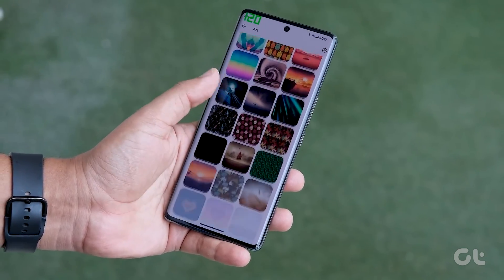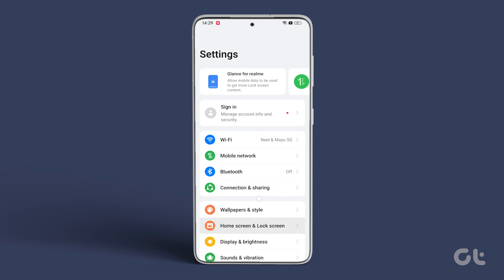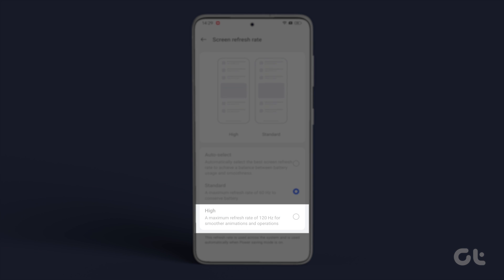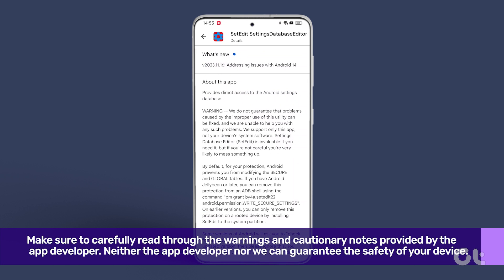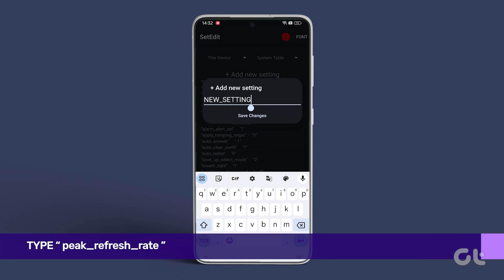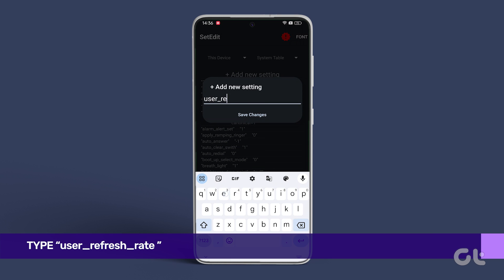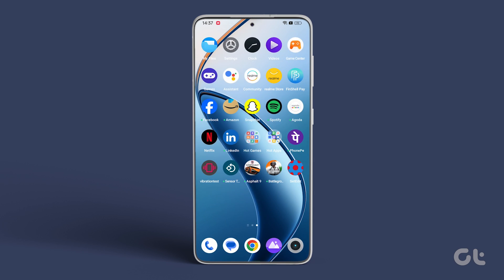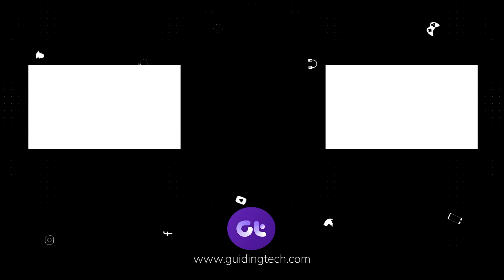How to Force High Refresh Rate on All Android Apps Without Root | How to Check the Refresh Rate?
Craving that silky-smooth experience with a high refresh rate on all your Android apps, and all without the hassle of rooting your device?

Well, you're in luck! This video is your golden ticket to learning how to force a high refresh rate without rooting.

Commands:
peak_refresh_rate
user_refresh_rate
min_refresh_rate

00:00 - Intro
00:09 - Check high refresh rate
00:35 - Force high refresh rate on all apps
01:48 - Outro